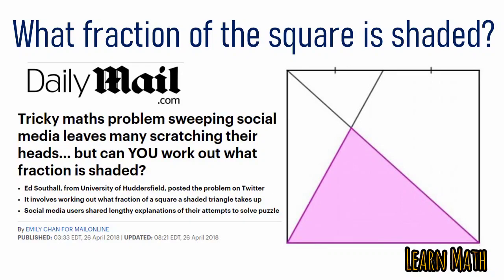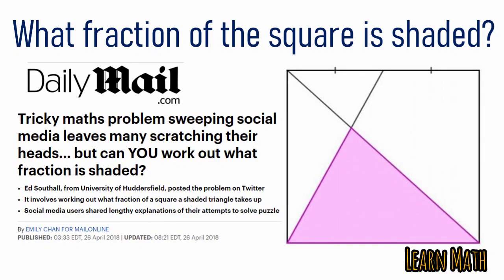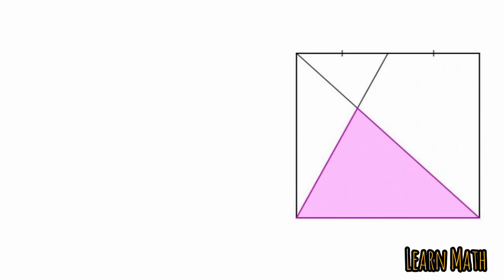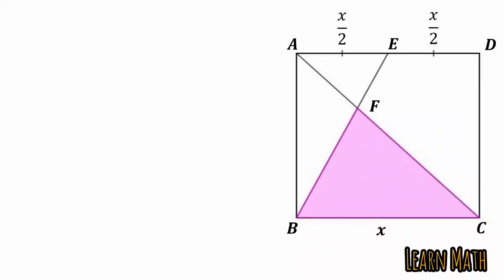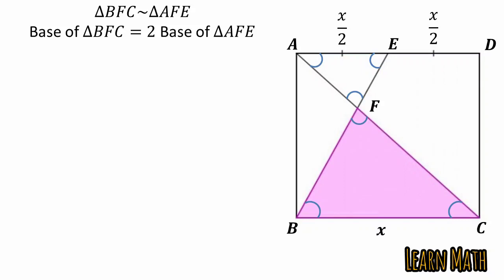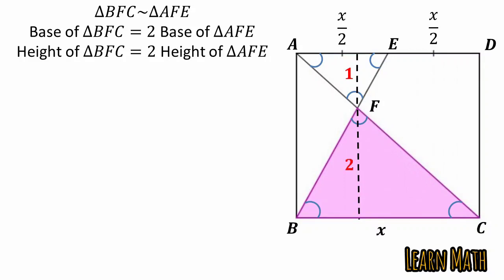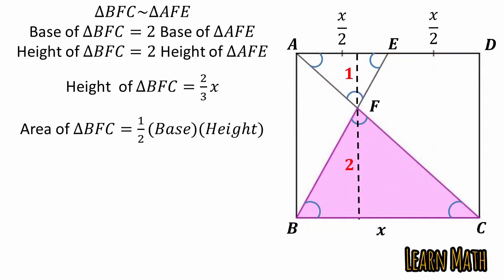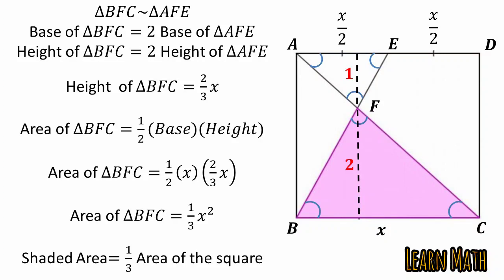What fraction of the square is shaded? | Tricky Math Problem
This Question was posted on many social media platforms. Many people have tried to solve it by different ways.
In this video I have explained it in a very Simple and Easy way.